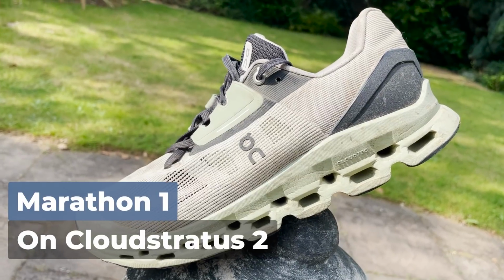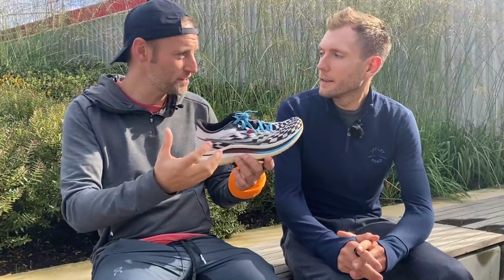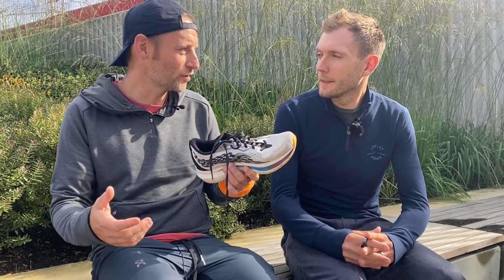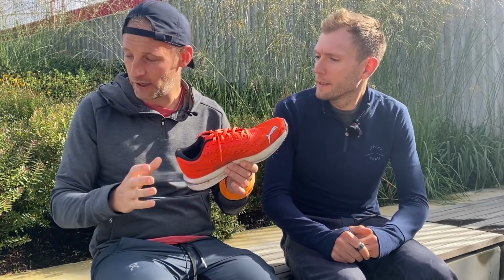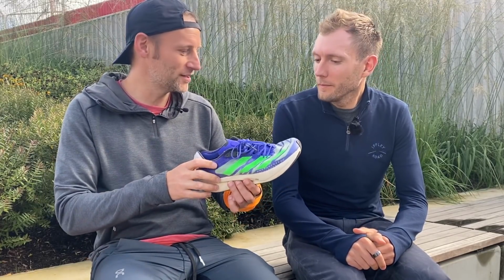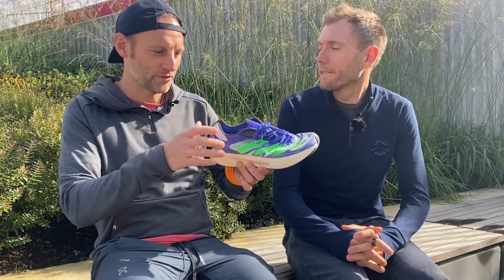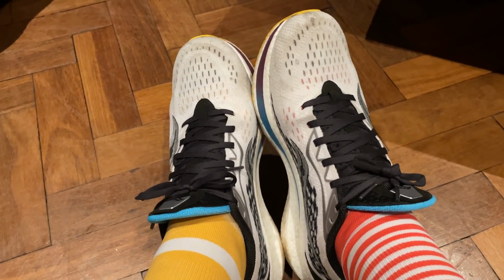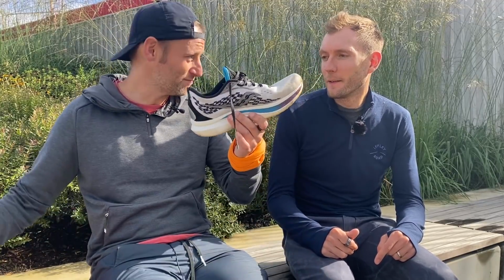7 Marathons, in 7 Days, 6 Popular Shoes, Only One Winner: Hunting the most versatile marathon shoe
When Run Tester Kieran recently ran 7 marathons in 7 days to test the COROS Vertix 2 battery life (check out that video to btw), we thought we'd bung in an extra challenge just to make things more interesting. Well it didn't make sense to waste those test miles. So we got him to take six popular shoes – from easy runners, daily trainers and carbon plate shoes  – and run one of his seven marathons in each pair. We wanted to see which shoes performed best when it came to clocking big miles on tired legs and tender feet. Then for his final and seventh marathon, we let Kieran choose his favourite to race his last race at the Virgin Money London Marathon. Which shoe came out on top? Hit play to find out...

JUMP STRAIGHT IN:
00:00 – Intro
02:25 – Marathon 1: On Cloudstratus 2
03:30 – Marathon 2: Saucony Endorphin Pro 2
05:29 – Marathon 3: Saucony Endorphin Speed 2
06:45 – Marathon 4: Saucony Ride 14
07:51 – Marathon 5: Puma Velocity Nitro
10:45 – Marathon 6: Adidas Adizero Adios Pro 2
14:18 – Marathon 7: The winner